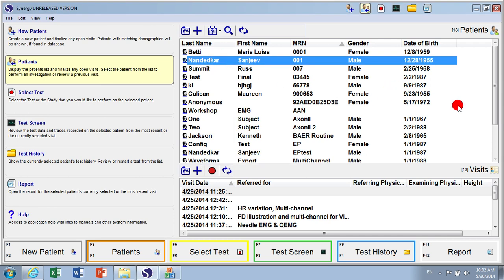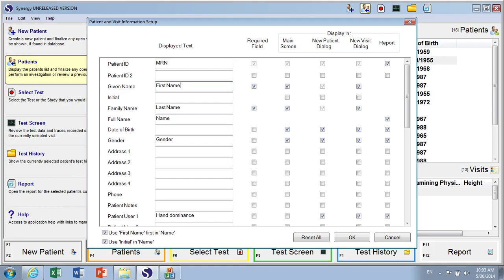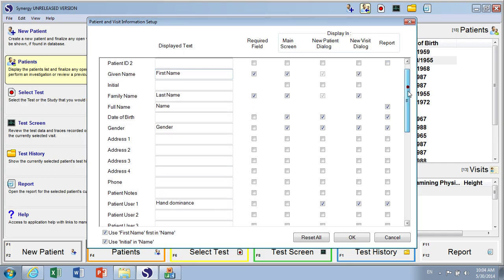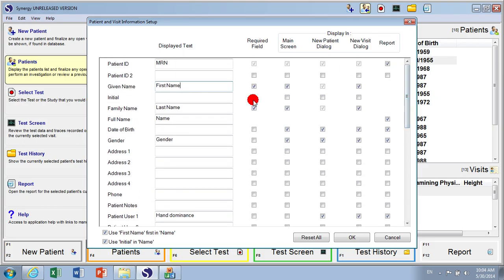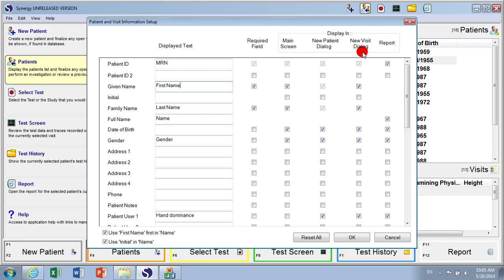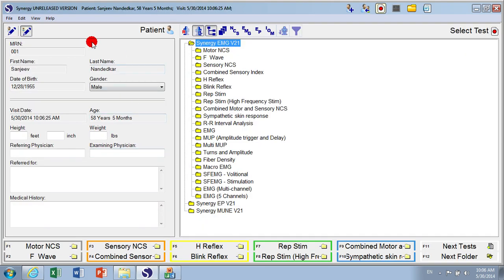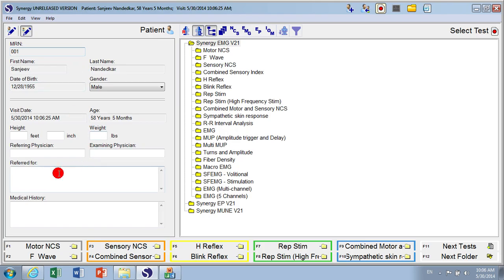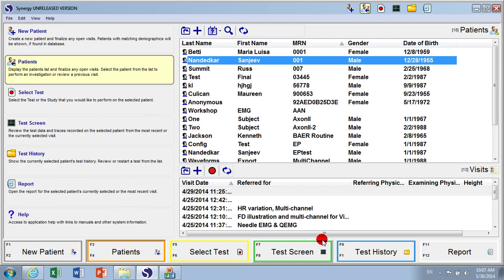Natus - Synergy Configure - Patient demographic and Visit information